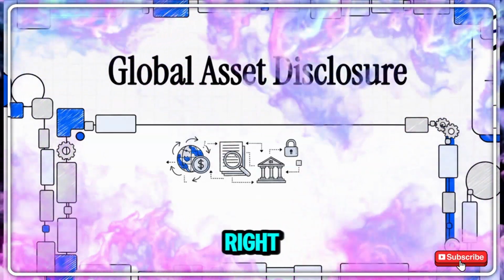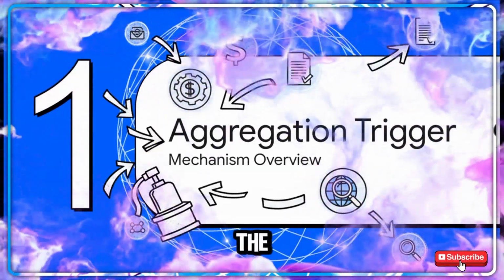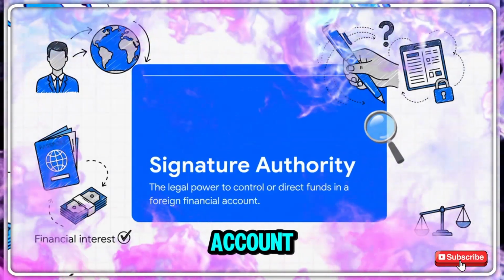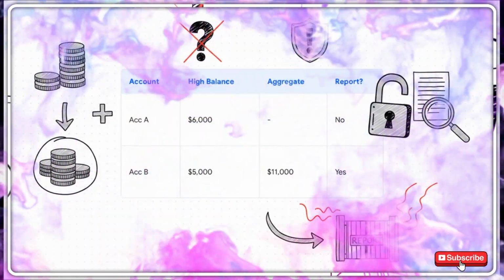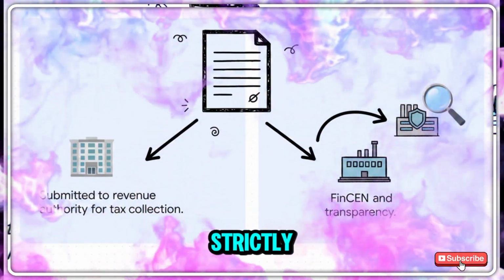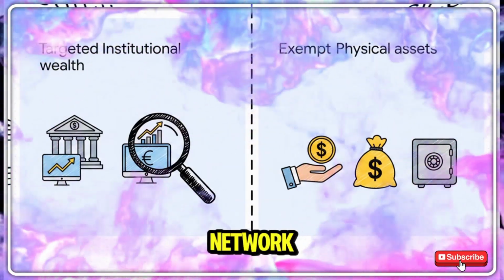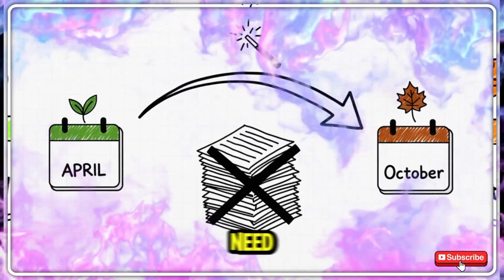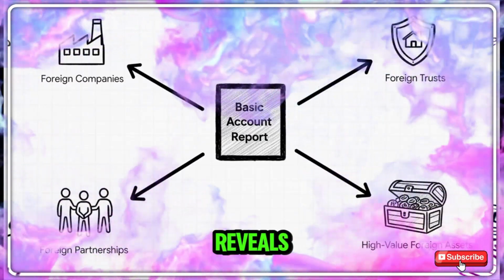FBAR Explained: The $10K Rule That Triggers Everything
FBAR rules and offshore bank account reporting can be a minefield if you don’t understand how federal agencies track money. In this guide, we reveal the regulatory traps, math variables, and legal triggers that expose your global assets to massive financial penalties.

Most believe that if their offshore money doesn't generate active income, or if they don't move it, they don't need to report it. That is a dangerous, costly assumption. Under federal law, your reporting obligation does not depend on intent—it depends on precise, unyielding mathematical triggers. This video demystifies the system so you can safeguard your international portfolio and remain fully compliant without stress.

Here is what we cover in this compliance masterclass:
First, we analyze the aggregation trigger. You cannot look at your foreign accounts in isolation. If you have $6,000 in Account A and $5,000 in Account B, you have exceeded the $10,000 aggregate limit. We also expose currency exchange rate volatility and how a sudden market spike can push you over the threshold overnight, even if you never deposit a single cent of new cash.

Next, we look at the critical administrative division. Standard tax returns go directly to the IRS, but FBAR disclosures bypass them and go straight to FinCEN (the Financial Crimes Enforcement Network). Failing to understand this silo means you might satisfy tax requirements while totally failing your anti-money laundering duties. We also detail signature authority, which can drag you into the reporting net even if you have zero personal wealth in that corporate or family account.

Finally, we map out asset classification boundaries. While bank accounts, portfolios, and offshore brokerages are heavily targeted by systemic tracking, physical assets held outside the banking system—such as gold bullion, silver, or paper currency in a private safe—enjoy clear exemptions.

Key Takeaways:
• The $10,000 aggregate threshold applies to the highest balance on any single day of the year.
• Signature authority alone triggers reporting, regardless of personal ownership.
• IRS and FinCEN operate in separate administrative siloes with completely independent legal networks.
• Tangible wealth like physical gold in a private safe is exempt from FBAR.
• Triggering an FBAR flags your profile for audits on foreign trusts and PFICs.

Chapters:
00:00 - The Invisible FBAR Asset Trap
01:15 - How the $10,000 Aggregate Rule Works
02:30 - Currency Fluctuations: The Overnight Trigger
03:45 - IRS vs. FinCEN: The Compliance Silo
05:15 - Signature Authority Risks and Corporate Accounts
06:40 - Physical Gold and Cash: What is Exempt?
08:10 - Deadlines, Automated Extensions, and Audits

Did this video clear up your foreign compliance questions?

Ready to close the gaps in your global compliance plan? Watch this next: "Foreign Trust & PFIC Reporting: The Forms You Can't Afford to Miss"